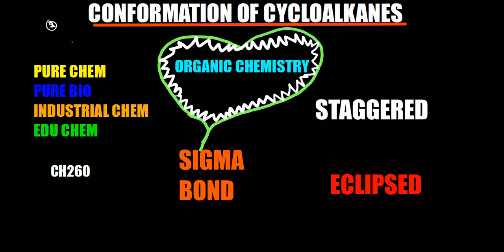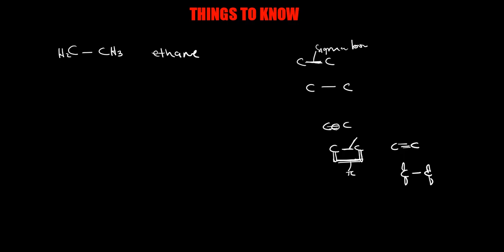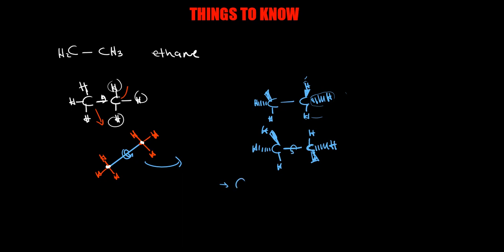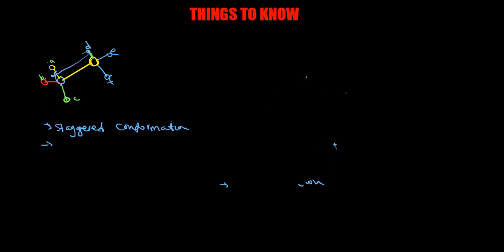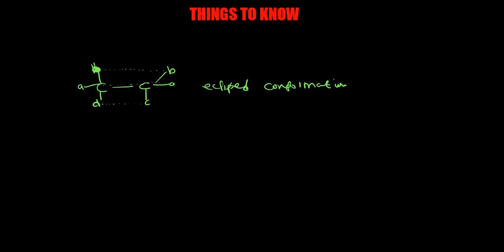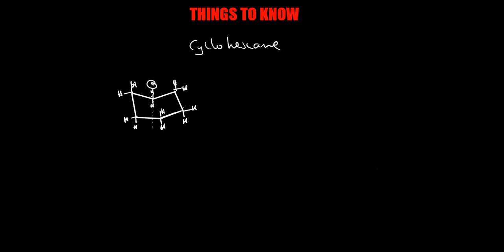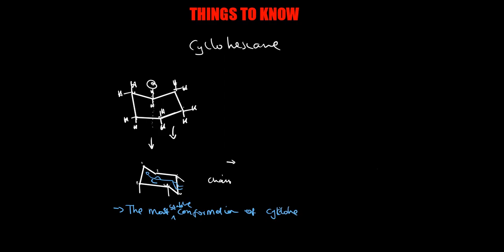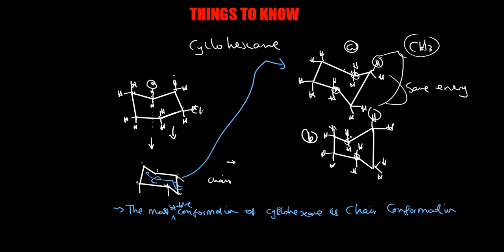CONFORMATION OF CYCLOALKANES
CH260 Everything explained,